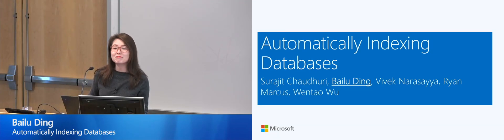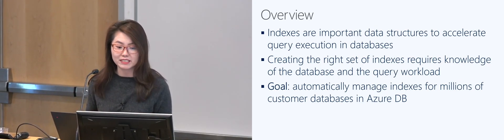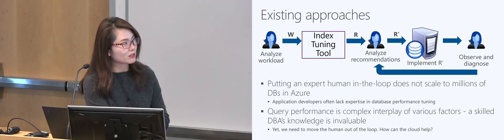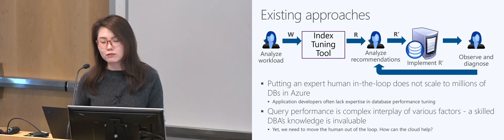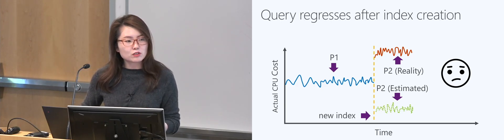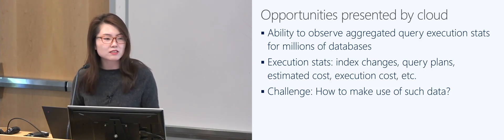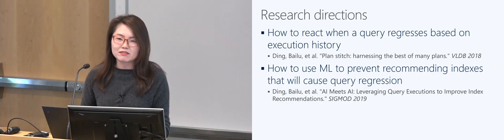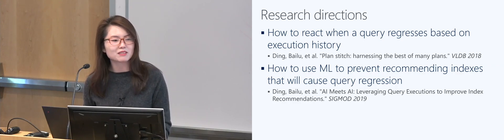Microsoft PhD Summit 2019: Bailu Ding [Short Talk]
Selecting an appropriate set of indexes to build in a database for a given workload can result in significant reductions in query execution cost, e.g., CPU time. Being able to fully automate index recommendation and implementation is a significant value-add for a cloud database service provider. One key requirement of automated index implementation for production systems is that creating or dropping indexes does not cause significant query performance regressions. Such regressions, where a query’s execution cost increases after changing the indexes, is a major impediment to fully-automated indexing as users desire to enforce a no query regression constraint.

In this talk, Bailu Ding gives an overview of the architecture of auto-indexing. She then covers two research directions in this area from her previous work: Plan Forcing for regression recovery and AI Meets AI for regression prevention.